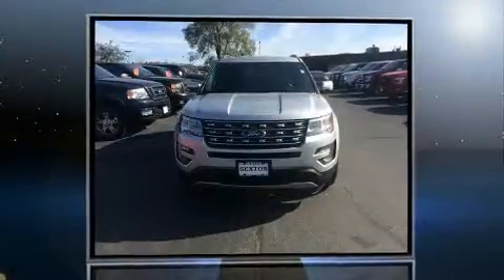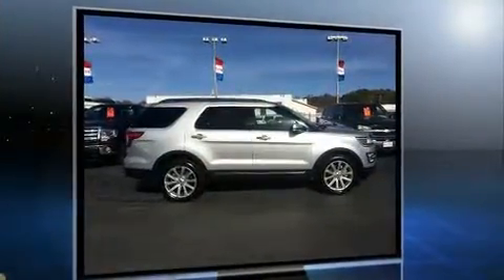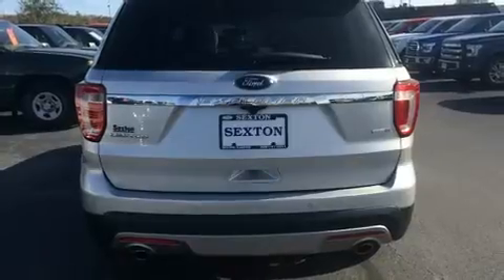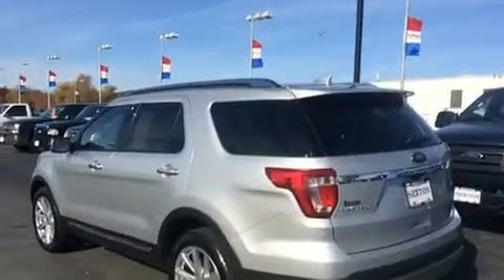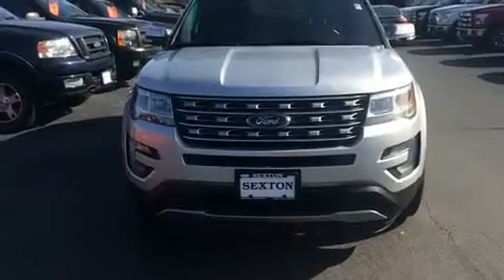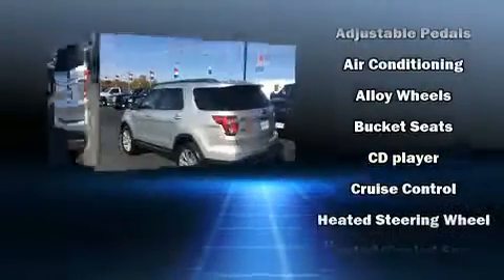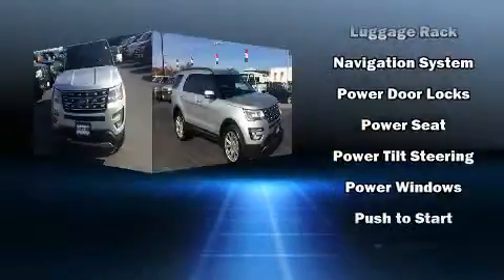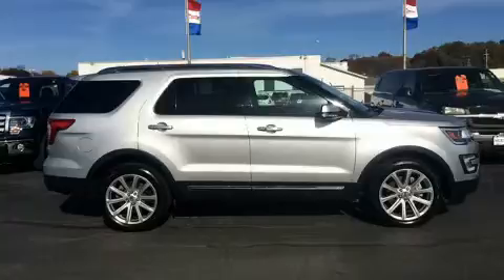2016 Ford Explorer Limited in Moline, IL 61265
Sexton Ford
3802 16th Street

Load your family into the 2016 Ford Explorer. Smooth gearshifts are achieved thanks to the 3.5 liter 6 cylinder engine, and for added security, dynamic Stability Control supplements the drivetrain. Four wheel drive allows you to go places you've only imagined. A wealth of standard features means that you no longer have to sacrifice. Such as remote keyless entry, adjustable headrests in all seating positions, power front seats, speed sensitive wipers, heated and ventilated seats, adjustable pedals, cruise control, and leather upholstery. State-of-the-art amenities such as memory seats and adjustable pedals yield a more personal driving experience. Audio features include a CD player with MP3 capability, steering wheel mounted audio controls, and 12 speakers, providing excellent sound throughout the cabin. Ford also prioritized safety and security by including: head curtain airbags, front SIDE impact airbags, traction control, a security system, an emergency communication system, and 4 wheel disc brakes with ABS. Brake assist technology provides extra pressure when applying the brakes. You will have a pleasant shopping experience that is fun, informative, and never high pressured. Please don't hesitate to give us a call.